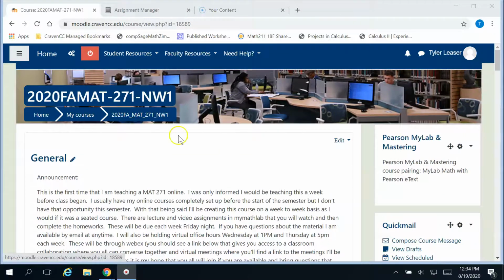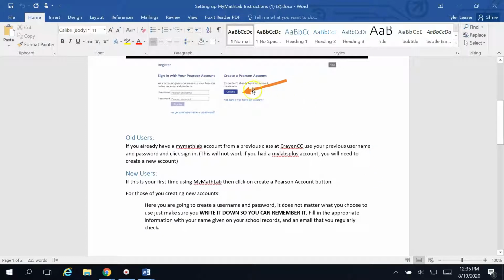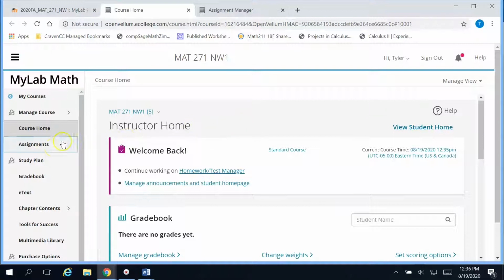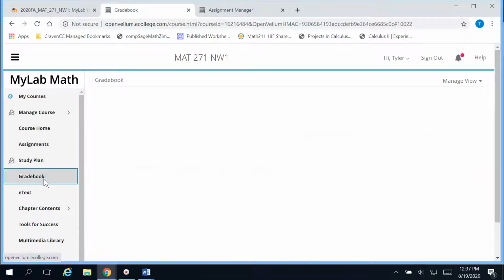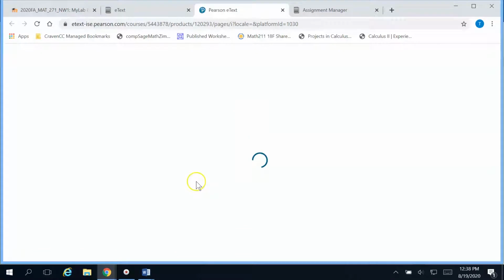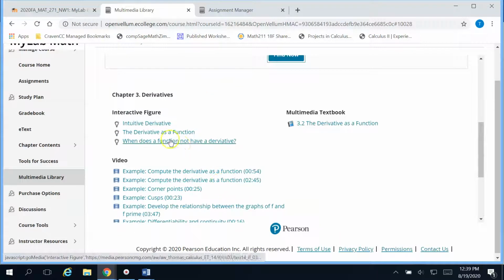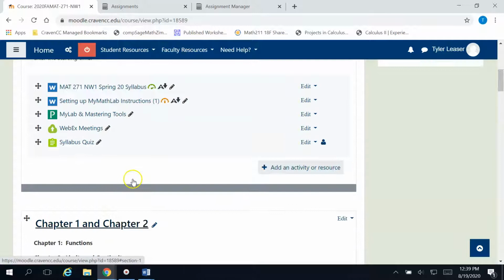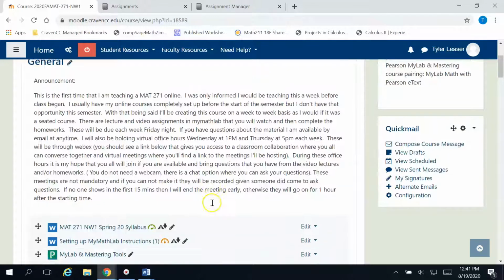mat 271 intro